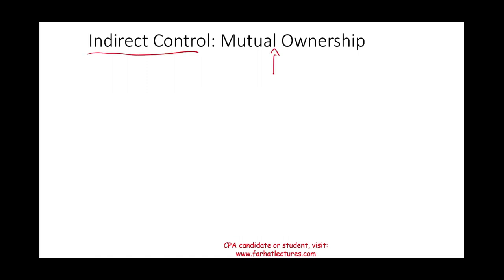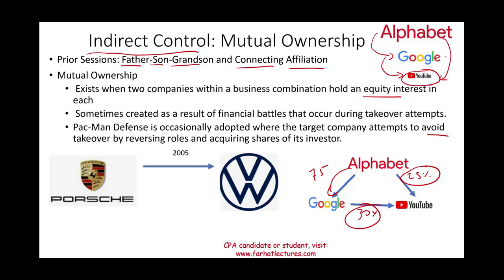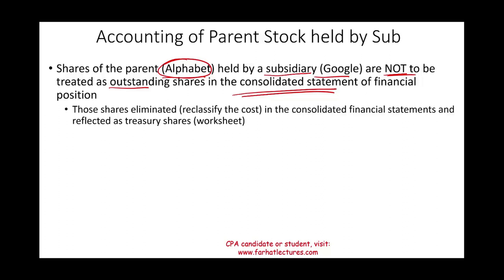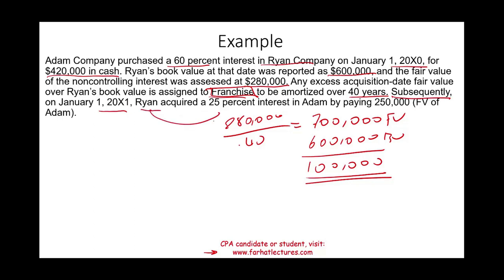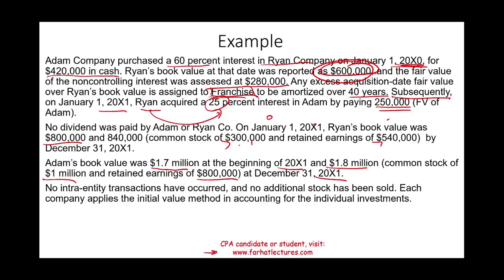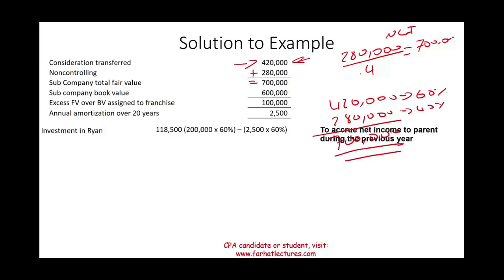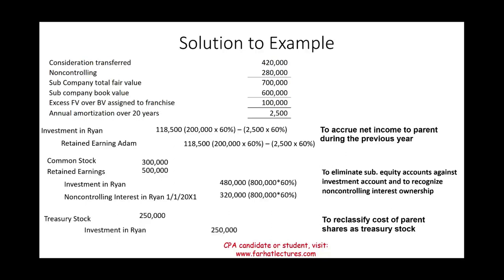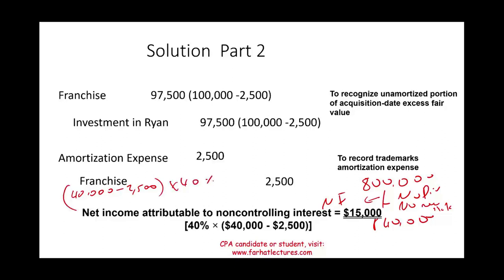Consolidation under Direct Control Mutual Connection. Advanced Accounting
In this session, I discuss consolidated financial statements  under undirected control using mutual connection.